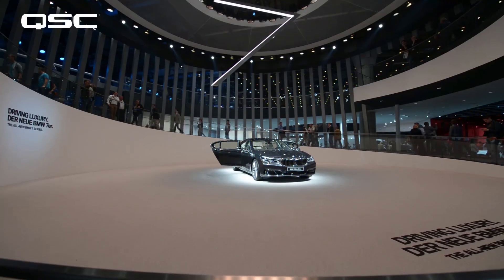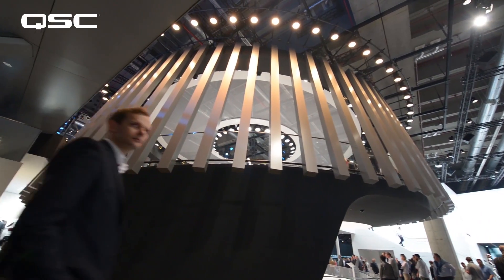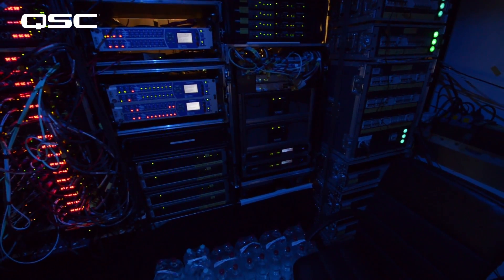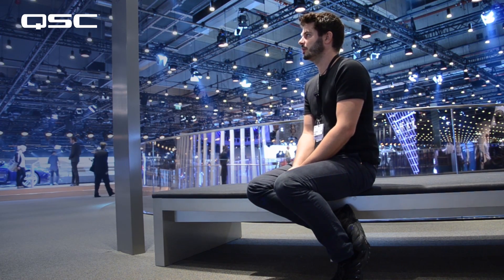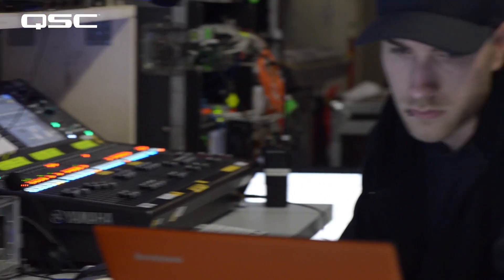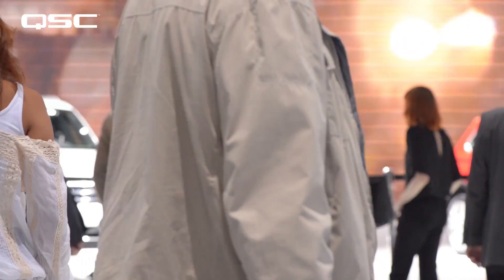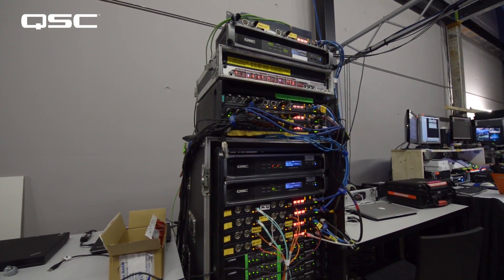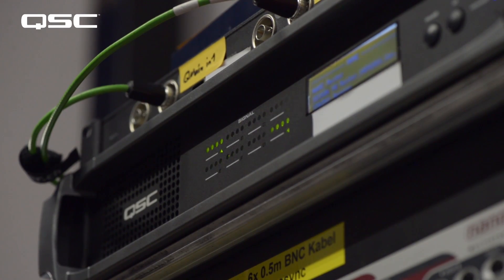QSC: Q-SYS Case Study: International Car Show 2016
Integrators used the Q-SYS Platform to process over 500 channels of audio throughout the installation.